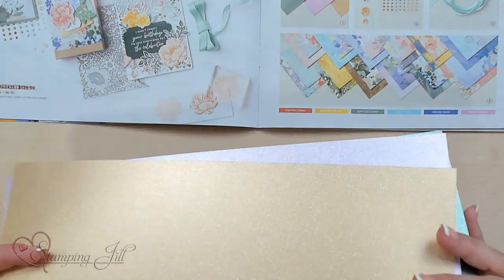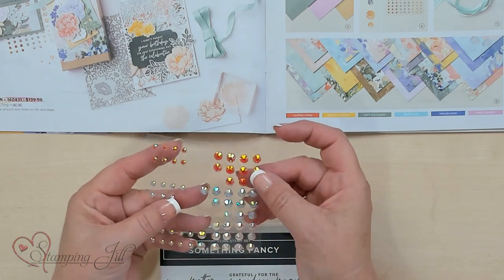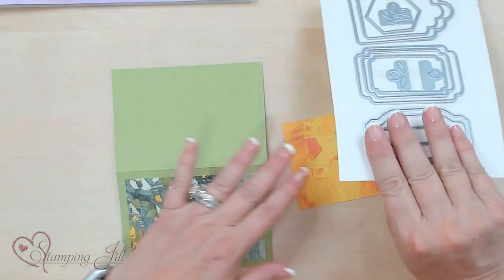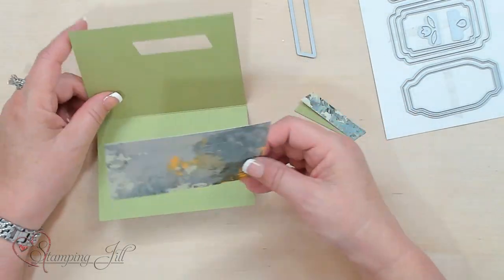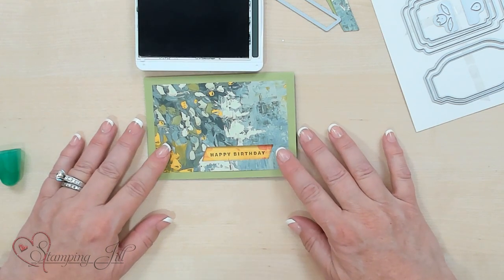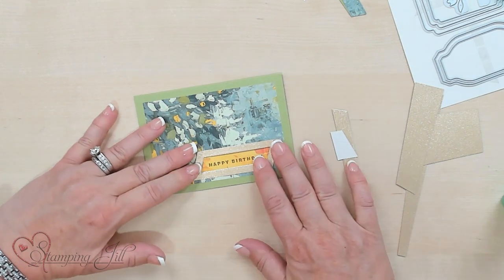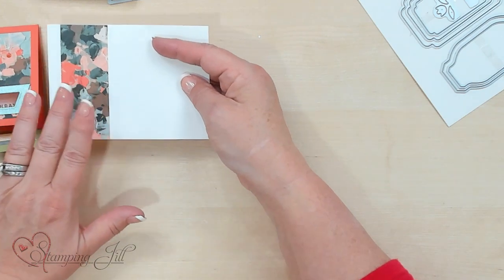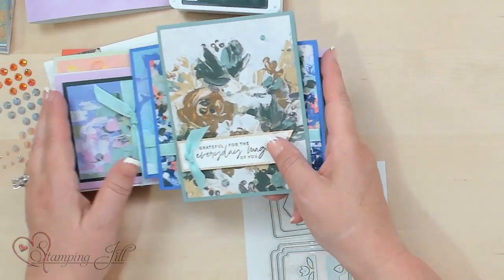Stamping Jill - Easy Die Cutting Technique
Stampin' Up! Demonstrator Jill Olsen demonstrates the beautiful Fancy Flora Suite and how versatile the dies are that come in the suite of product. The paper is also something you can't pass up on. Check out this fun and easy technique that we came up with using these dies.

Fine Shimmer 12" X 12" (30.5 X 30.5 Cm) Paper Pack [160428]
Fancy Flora 6" X 6" (15.2 X 15.2 Cm) Designer Series Paper [160413]